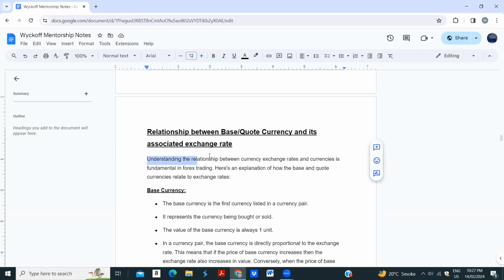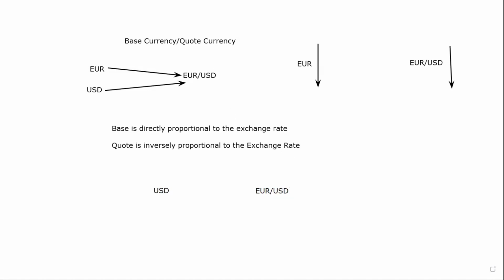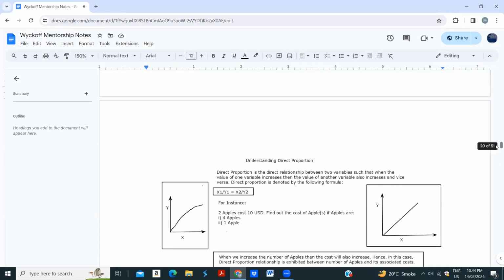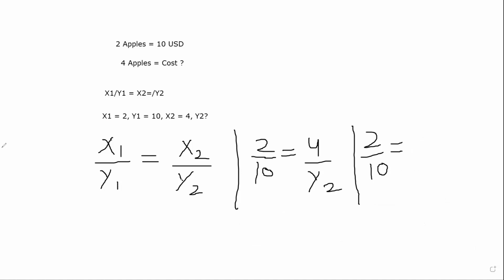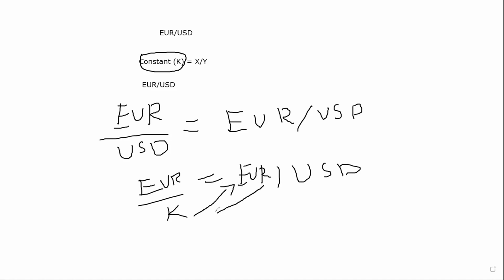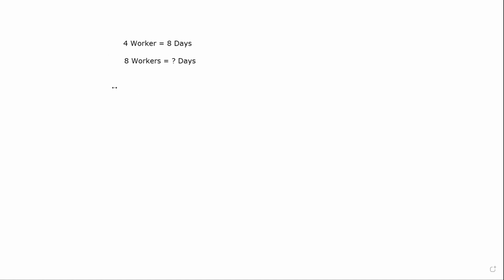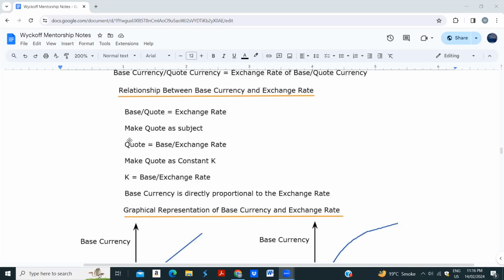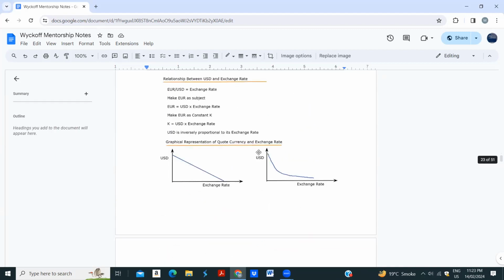Advanced Trading Training - Wyckoff Trading Mentorship - Episode 5 Part 1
This episode covers: Relationship between Base Commodity/Currency, Quote Currency and its associated exchange rate